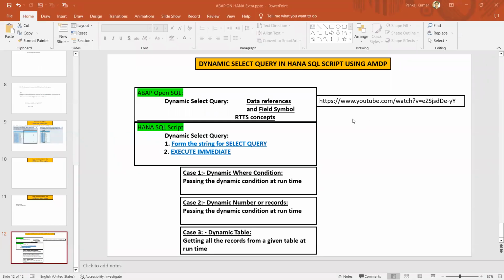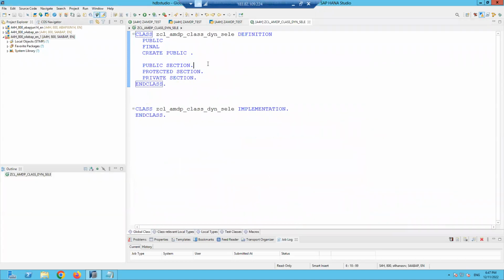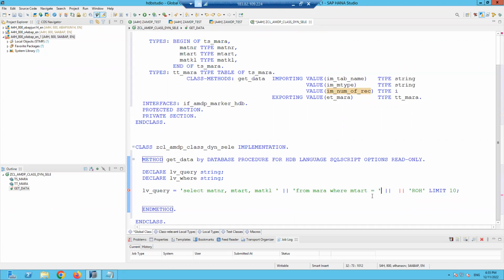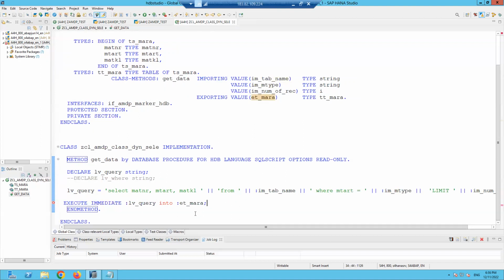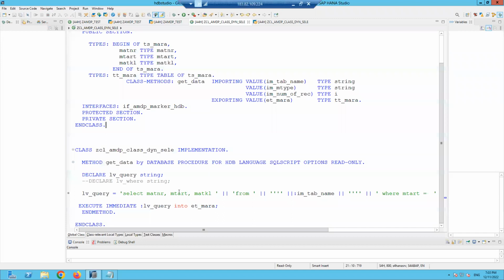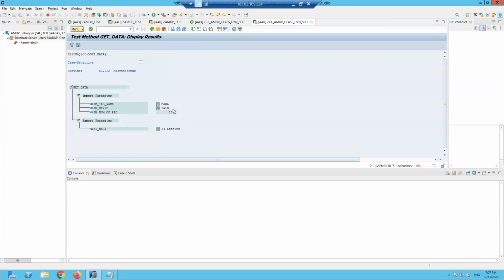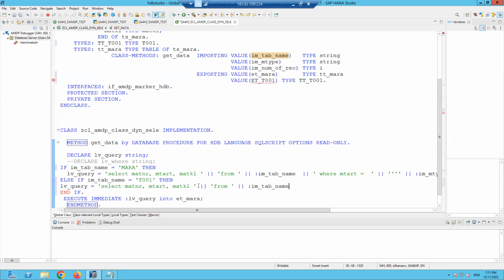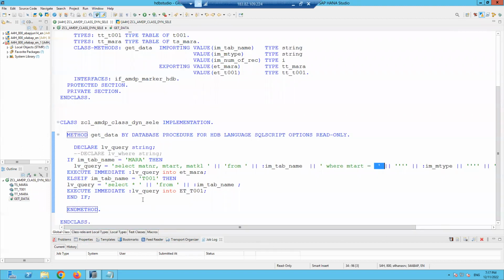AMDP SQL Script Dynamic Select Query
In this video, I have explained, how to achieve dynamic query in HANA SQL SCRIPT Using AMDP